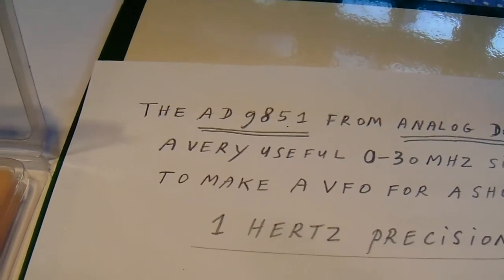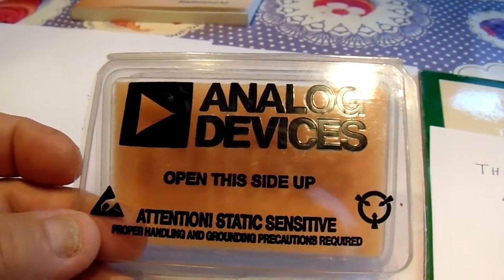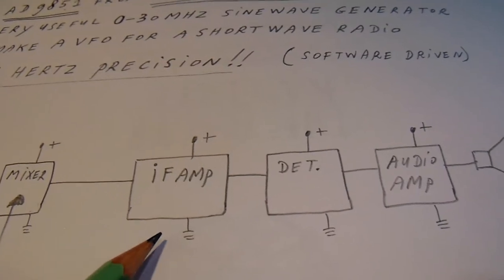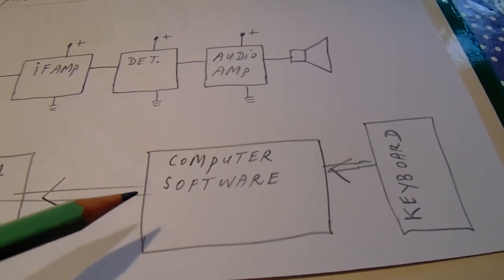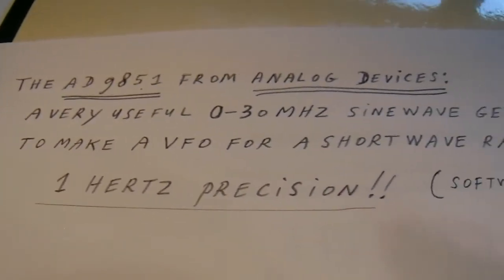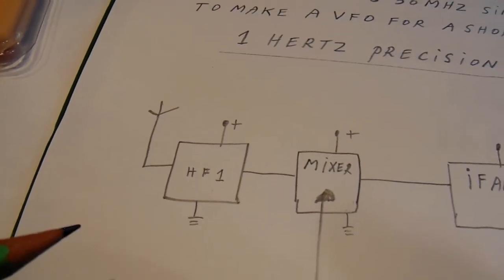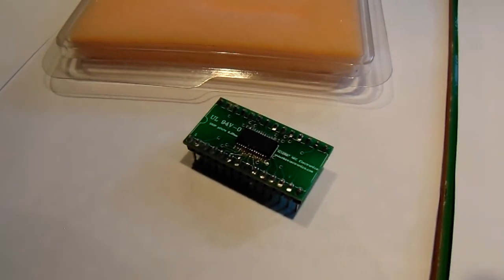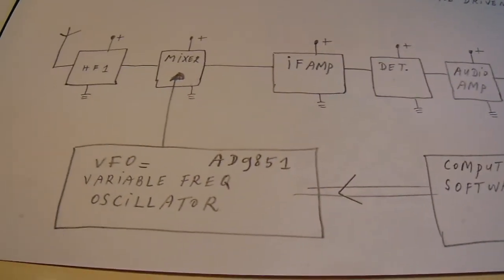The AD 9851 from Analog Devices a unique chip to make a superhet shortwave radio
READ THE TEXTBOX FOR MORE INFO.
The AD 9851 Chip from Analog Devices is a unique chip to make a variable frequency sine wave oscillator (VFO) for frequencies between 1 Hz and 30 MHz. The chip is driven by computer software, free available on the internet. This means that you can make a computer driven VFO  with 1 Hertz precision (!) for a shortwave radio with a IF frequency from 455 KHz or a higher IF frequency, say all frequencies usable as IF between 455 KHz and say 10 MHz (where there are no strong radio stations on Shortwave active). More info in the video. Links to other relevant video's will follow. Every elementary/simple SW receiver (HF-MIXER-IF-DETECTOR, made with a handfull transistors)  can be changed into a precision SW receiver with this chip. Of course the antenna of your SW receiver and the coupling from the receiver to that antenna also plays a crucial role.

You can find the links to all my video’s about electronics (in thematical order) on my Channel Trailer “Radiofun232 on Youtube”.  . (all info in the “comments” section). My books are available on the Lulu website, search for author Ko Tilman.

In this video (part of a series of video's, watch them all) is showed how you can make a SW receiver from 2-10 MHz. You can use the AD 9851 as a VFO and receive radio stations with the help of a computer and software with 1 Hertz precision with this setup.

In you see the receiving results with a classical VFO but with the AD9851 you can tune in on 1 Hz precise on a SW radio station. That gives good opportunities to receive Fax, weathermaps (if still available (. ?) see e.g. Bracknell UK), radio amateurs and all stations with a very small bandwidth.

Much more info in my book "2-10 MHZ Shortwave receiver and 1 transistor VFO's" available on the Lulu website, author Ko Tilman.